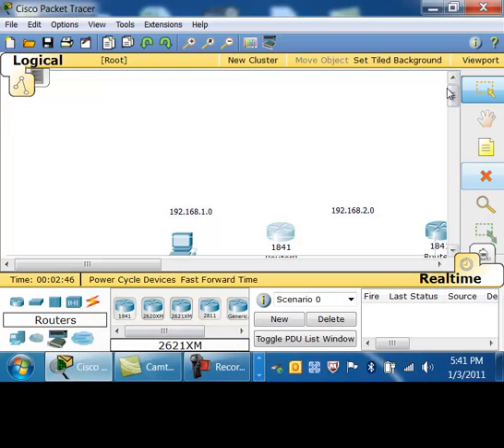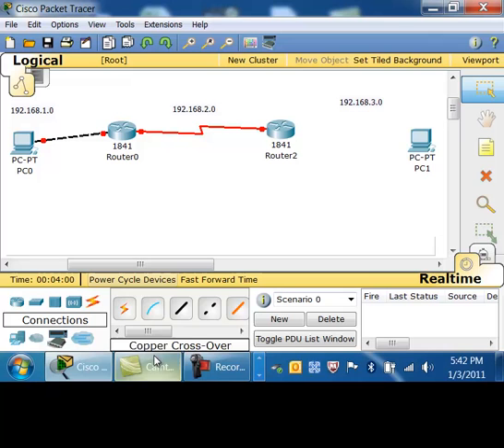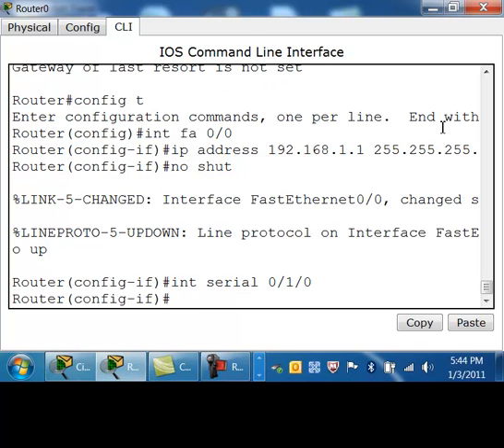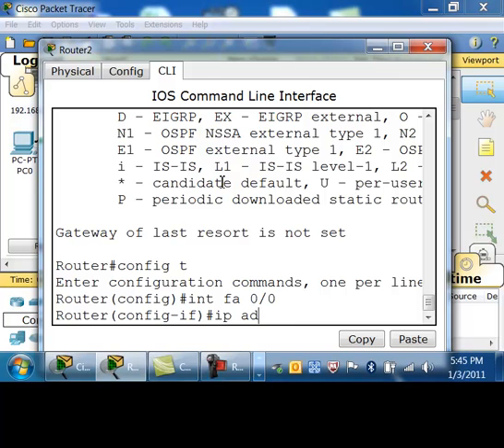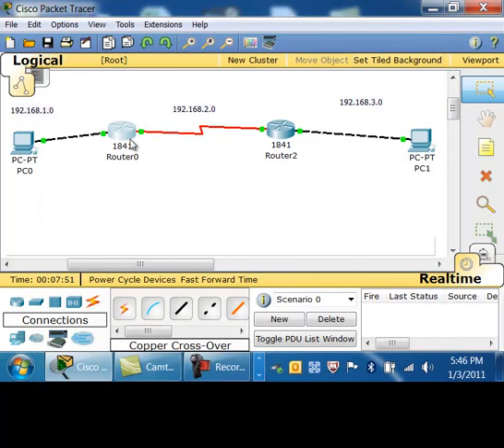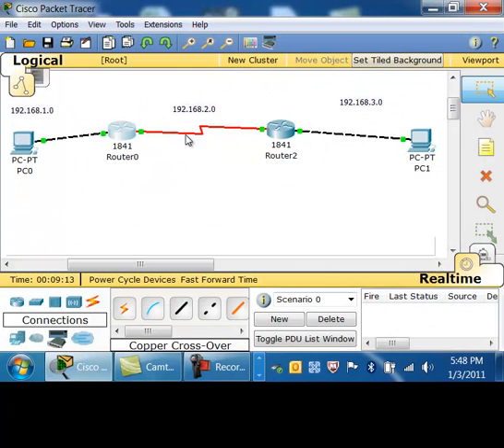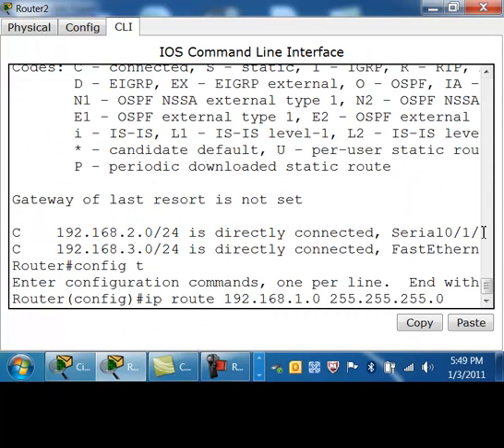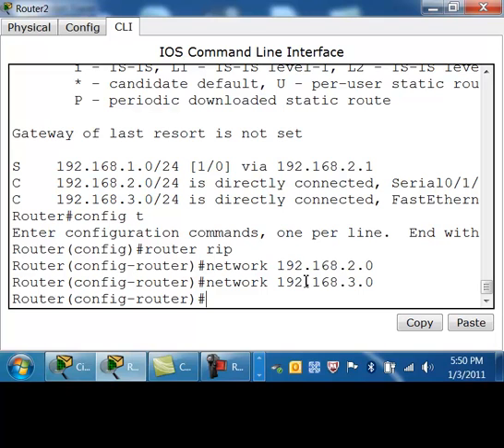Routing Table Entry Example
This video shows how routing table entries can be put into the routing table.